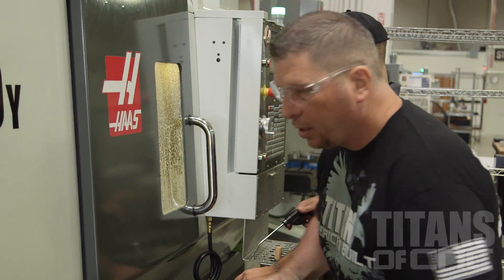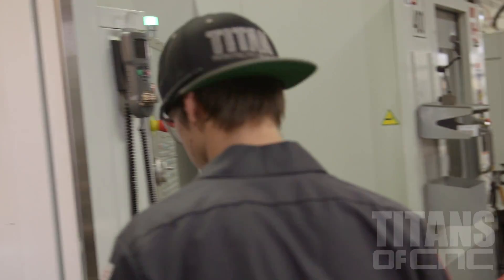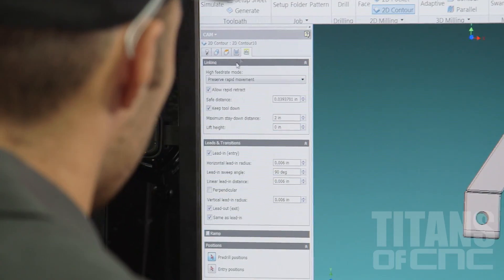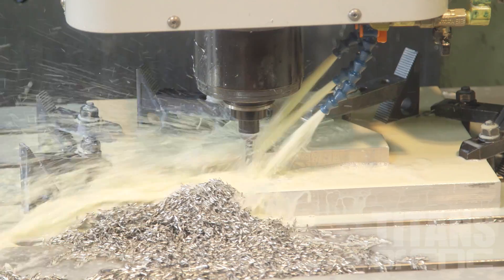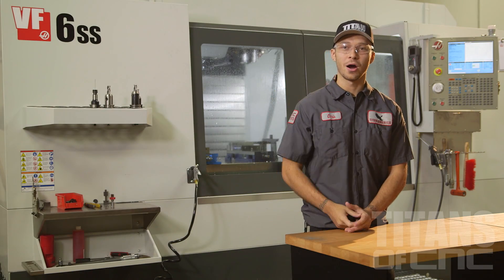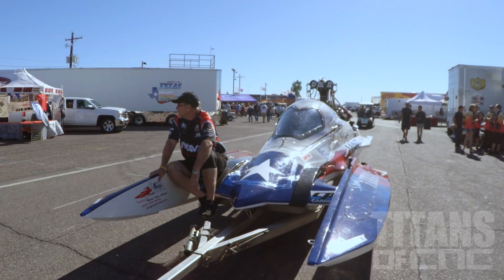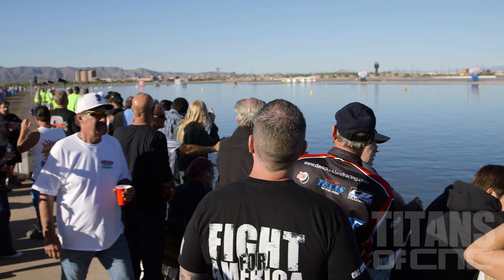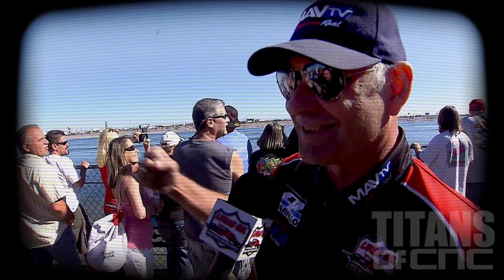CNC Machining Titanium for the Fastest Boat in the World.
Titan's son Chris steps up to machine a titanium steering assembly for the fastest boat in the world, "The Spirit of Texas". Previously, the assembly was made out of aluminum and then it was made from heavy steel. This is the first time a steering assembly has been made from 6AL-4V Titanium. What comes next is Amazing - a new World Record at 277 MPH.